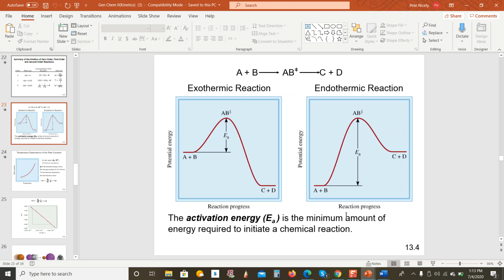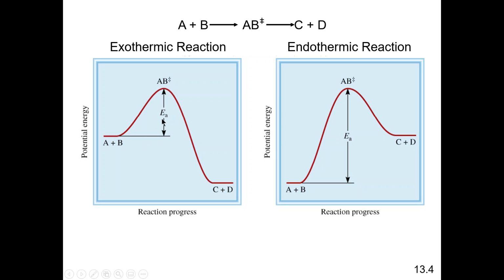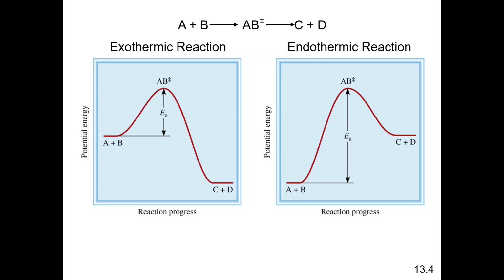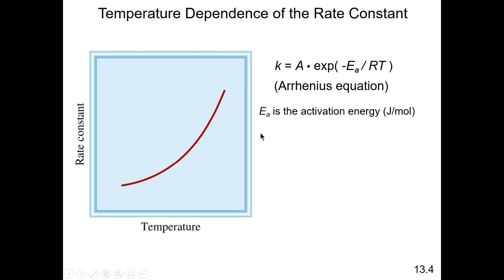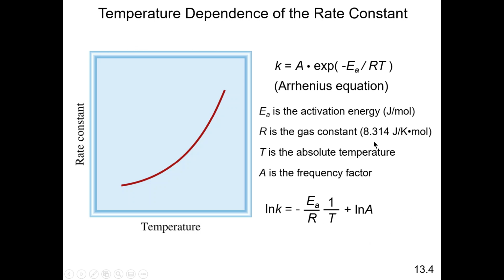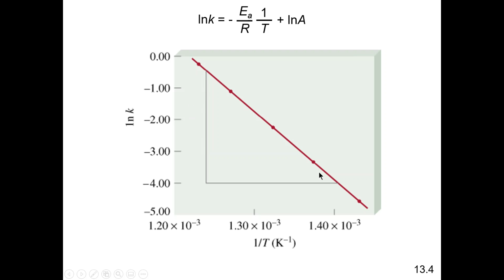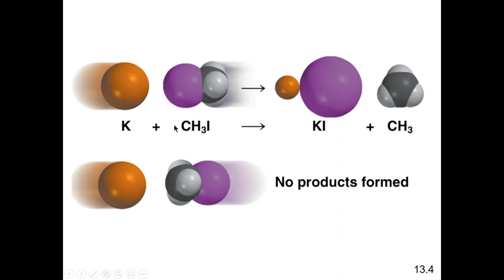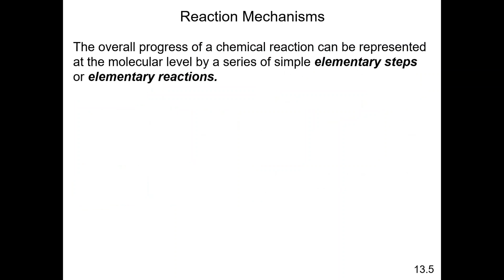Energy Chamges and Kinteics